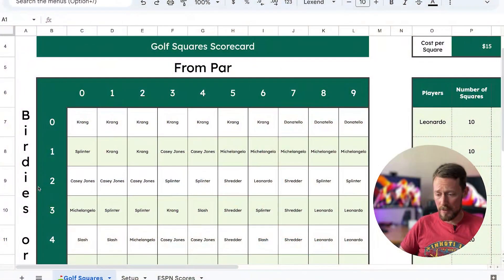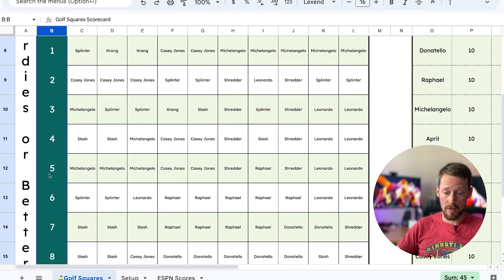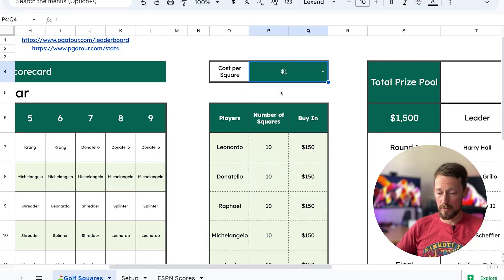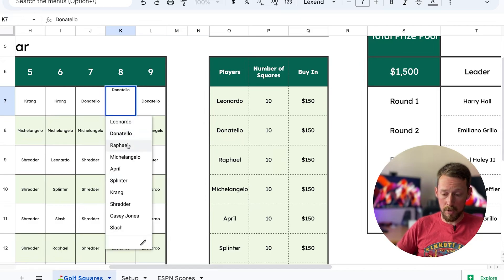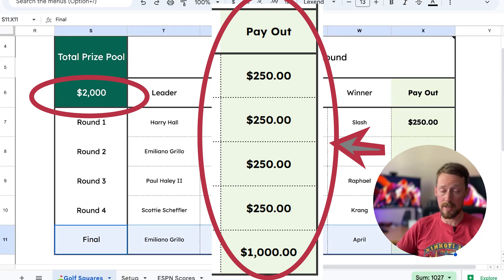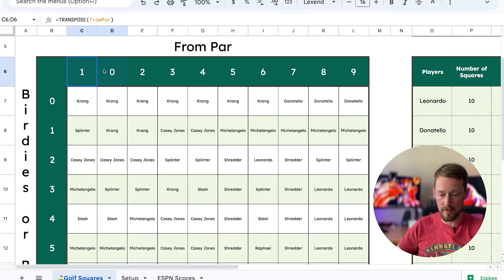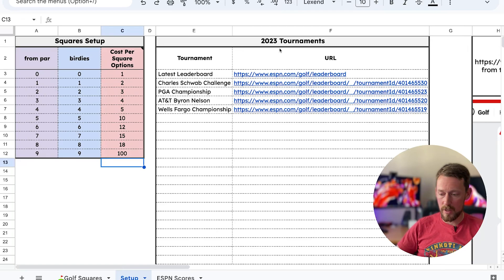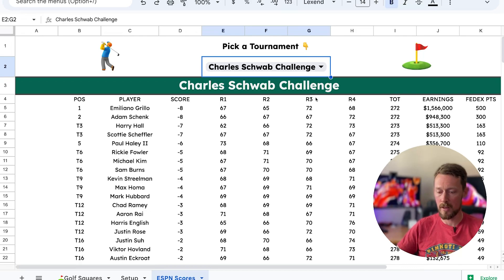Google Sheets - PGA Betting Tool in a Spreadsheet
⛳This is a PGA tour tool for betting pools.

💥Easy to use. Throw away your cluttered spreadsheets!

⚒️Set your buy-in price, add people, select squares, update scores at the end of each round.

💰Winners calculated automatically by round and then by final score.

⌚Chapter Time Markers:

00:00:00 - intro
00:00:18 - Scoring
00:01:22 - pga scoreboard links
00:01:35 - square cost setup
00:02:26 - add/edit player names
00:02:44 - Leaderboard and $$$ pool
00:03:39 - Setup Details
00:04:32 - Round Winners
00:04:46 - ESPN leaderboards
00:05:39 - download link